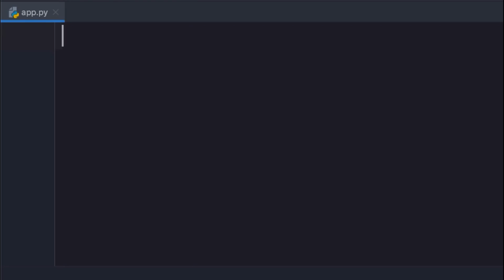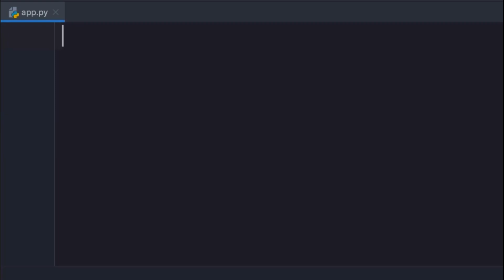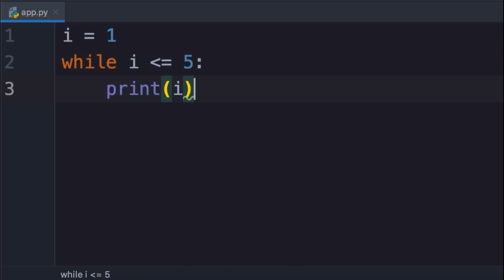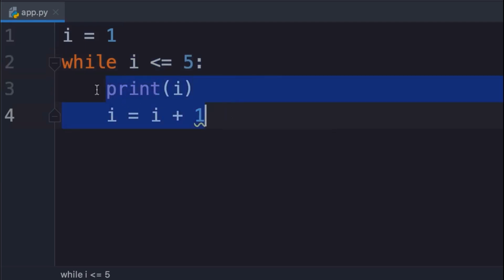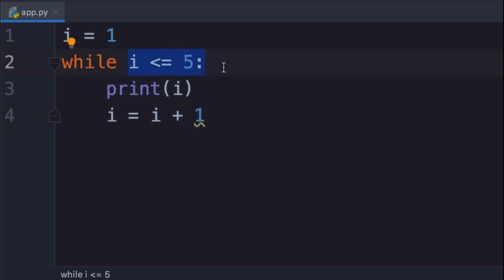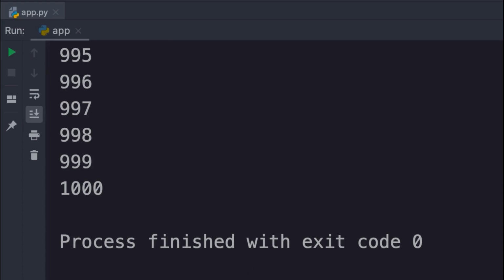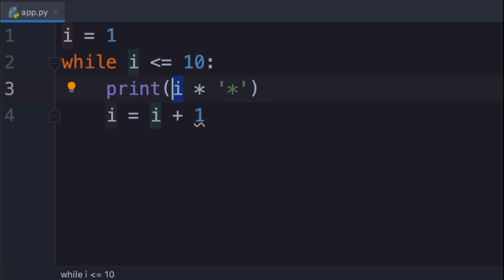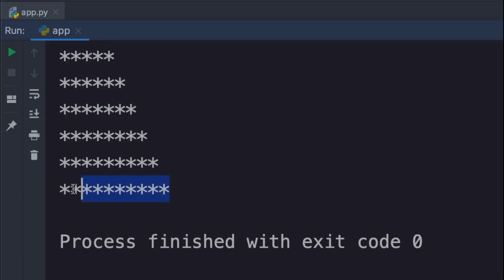Python While Loop Explained | Looping for Beginners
In this video, we’re diving into the while loop in Python — a powerful tool for repeating code as long as a condition is true. 🔁
Loops are key to writing efficient and dynamic programs, and while is one of the most flexible ones!

Basic syntax and how it works

Using counters and conditions

🎯 This is part of the Python for Beginners playlist — follow along to master loops, conditions, and more.

👇 Show some love:
✅ Comment your own loop ideas!